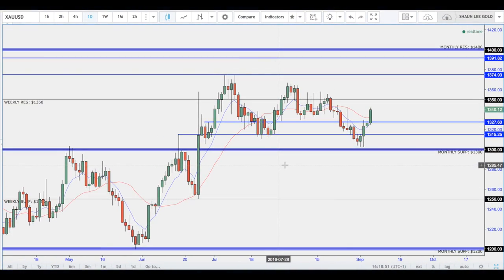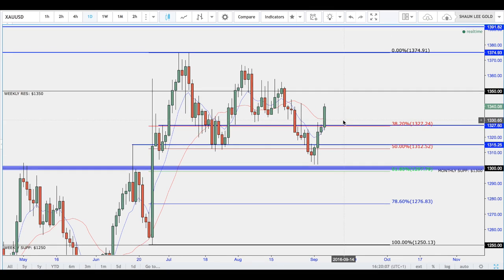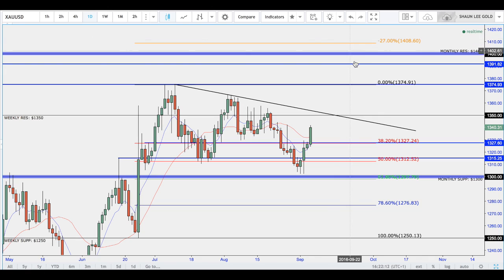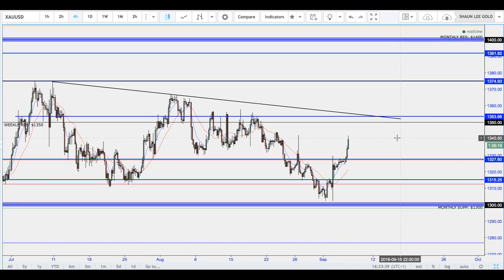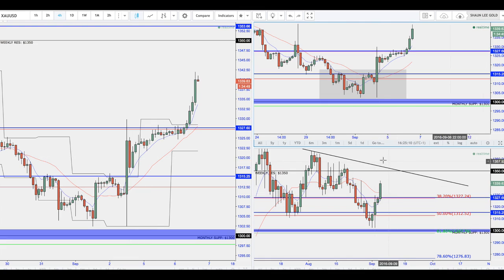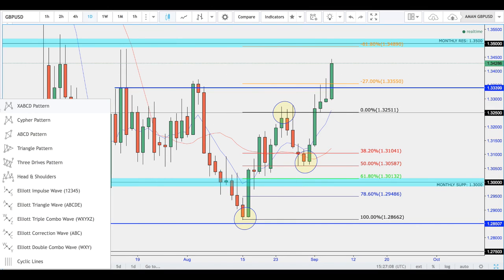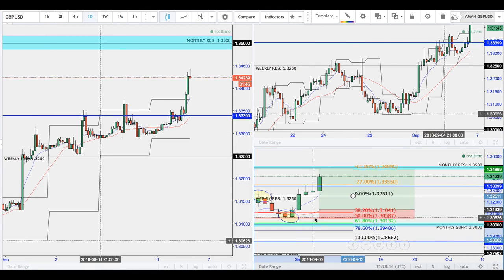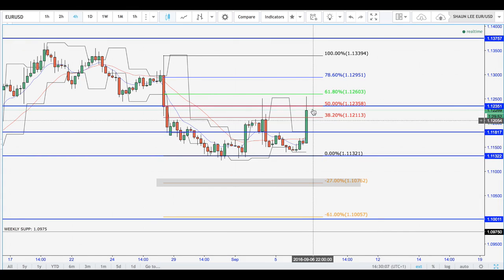The millionare Forex strategy💰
Hello guys this channel talks about forex and teaches forex to people it also shows forex traders lifestyle and any thing that concerns forex trade please subscribe for more videos please .